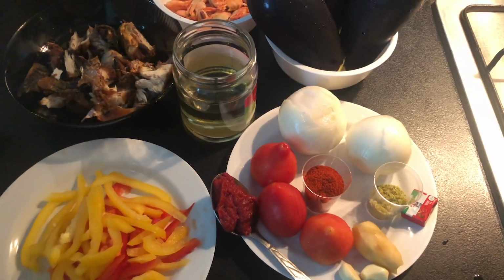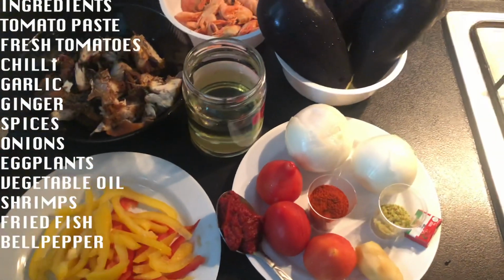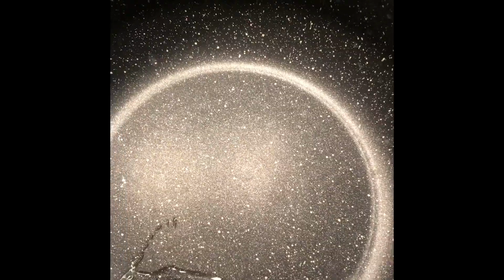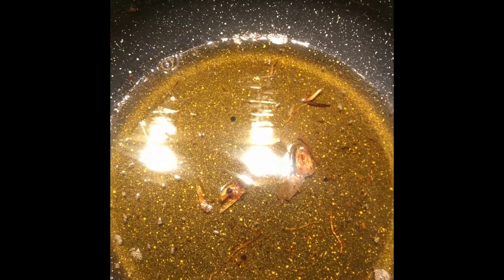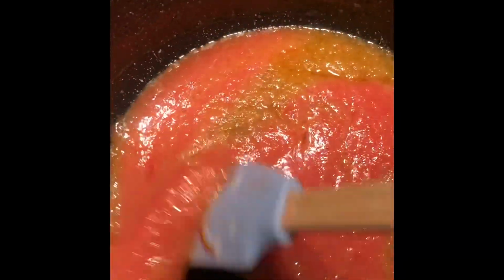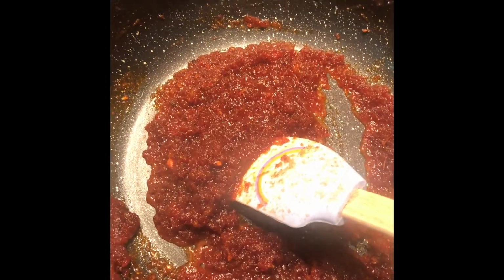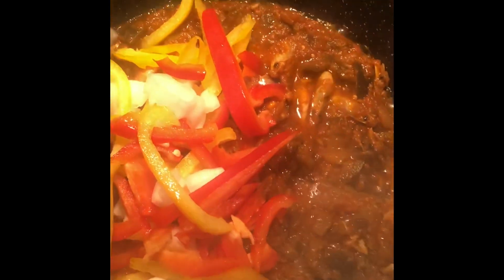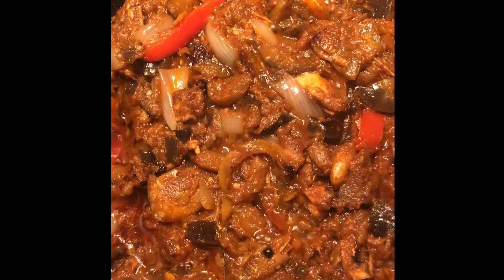EGG PLANT STEW 🍆| ... EASY STEPS | 5 MINS COOKING| RECOMMENDED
INGREDIENTS : All INGREDIENTS ARE MENTIONED IN THE VIDEO PLEASE WATCH TILL THE END FOR MY SECRETI NGREDIENT😋😋😋